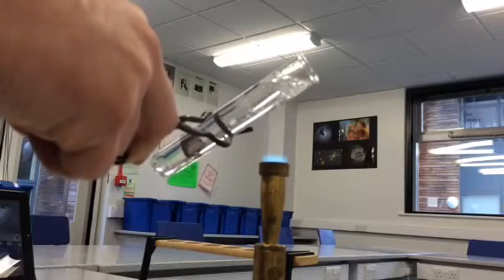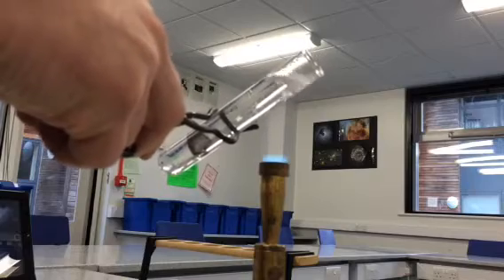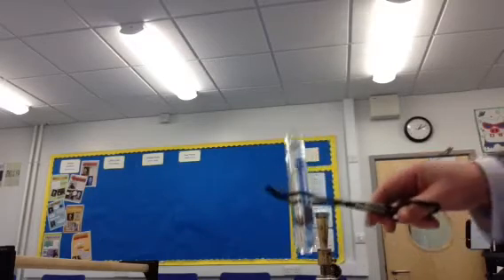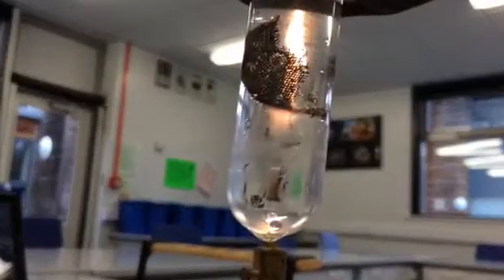Is water a conductor of heat, or an insulator?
A demo to show if water is a conductor of heat or an insulator.